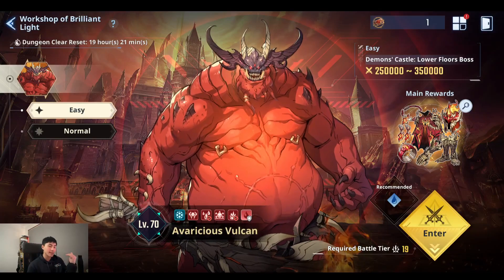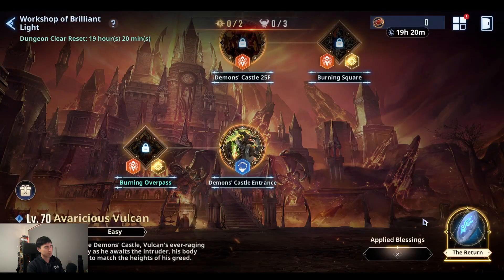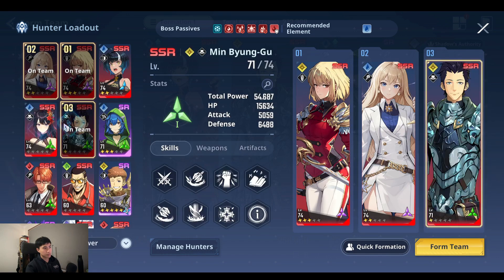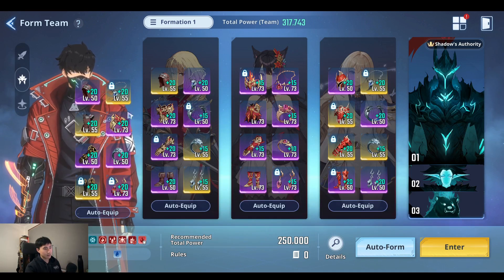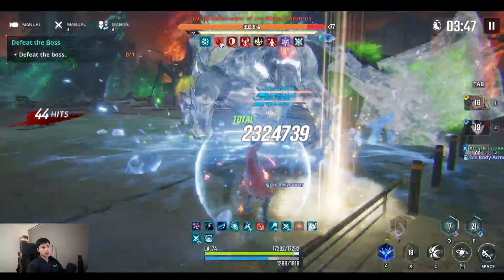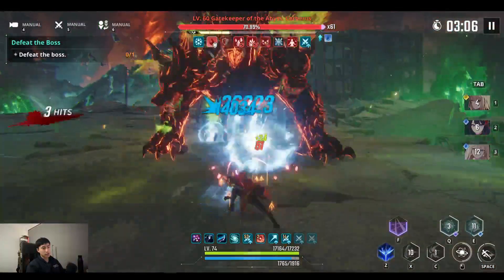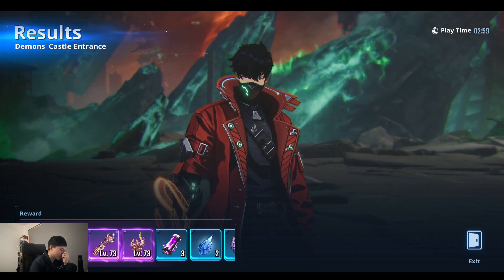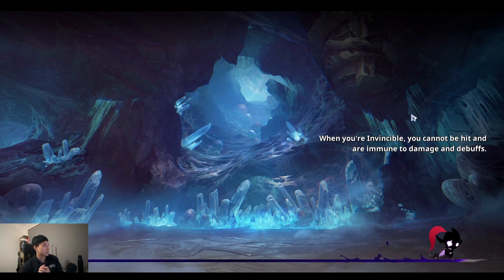F2P Vulcan GUIDE Part 1 HOW TO BEAT CEREBUS [Solo Leveling Arise: SLA]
This is the latest update for July 2024, let me know if you have any questions regarding these or anything you want me to cover